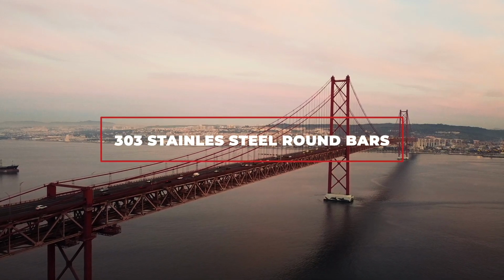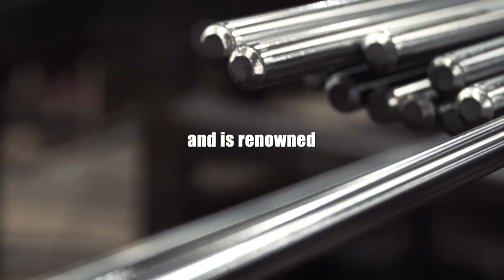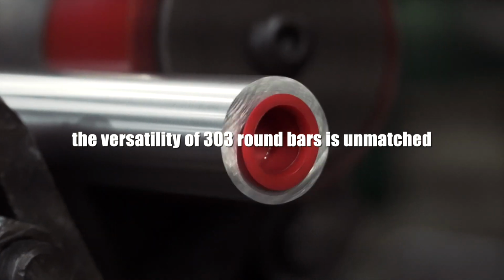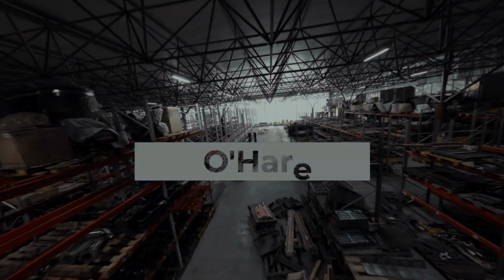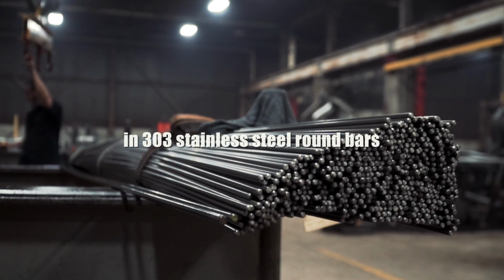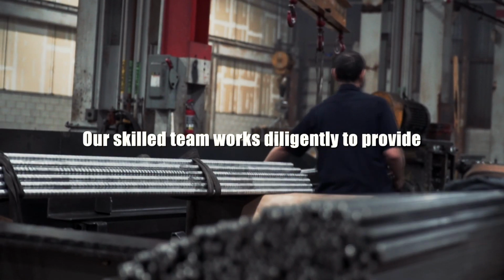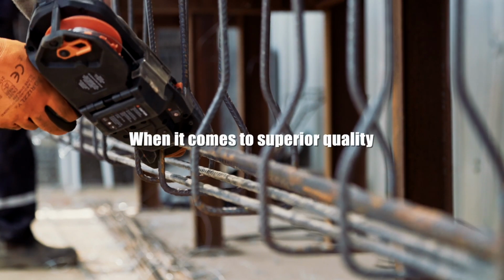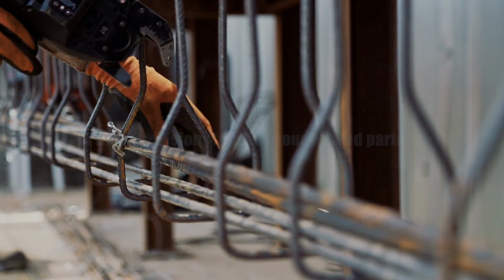303 | Stainless Steel Bars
The 303 stainless steel round bar is a highly sought-after alloy known for its exceptional machinability and versatility. Belonging to the austenitic stainless steel family, it is widely used in industries such as aerospace and medical due to its ability to be shaped intricately with precision machining.

The bars offer excellent corrosion resistance, thanks to the inclusion of chromium and nickel, making them suitable for various chemical and atmospheric conditions. Another notable feature is their outstanding free-machining properties, enhanced by the addition of sulfur, resulting in smoother and more efficient machining operations.

The optimal balance of strength and ductility further contributes to their desirability in manufacturing processes. O'Hare Precision Metals takes pride in their expertise in 303 stainless steel round bars, offering high-quality precision-machined bars tailored to customer specifications. They also provide value-added services such as custom cutting, grinding, and finishing, along with knowledgeable staff support.

O'Hare Precision Metals is committed to customer satisfaction and invites customers to experience their precision and reliability for superior quality 303 stainless steel round bars.